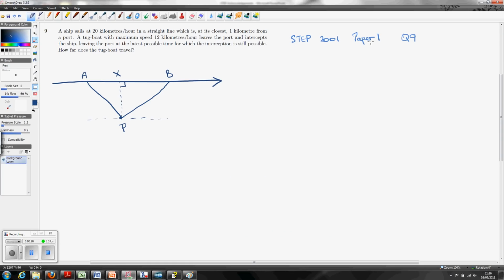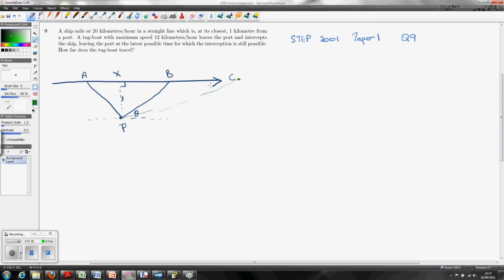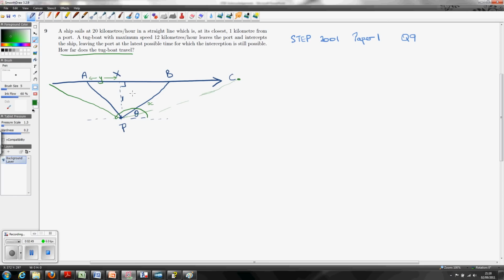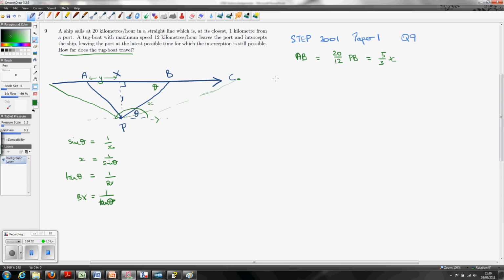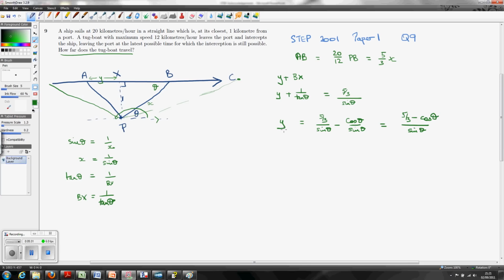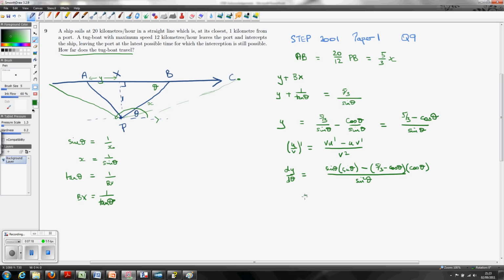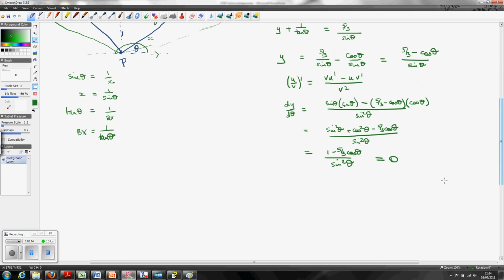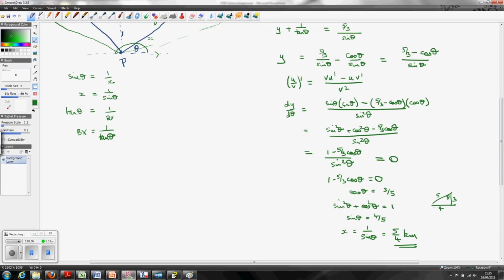STEP 2001 Q9